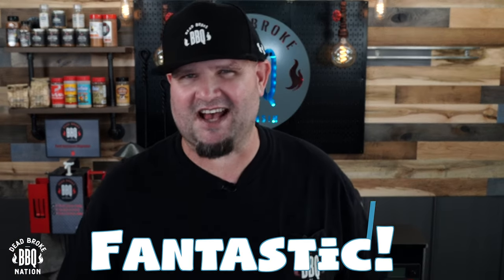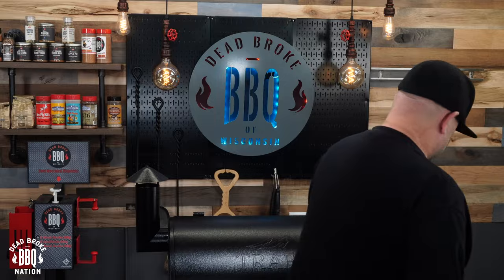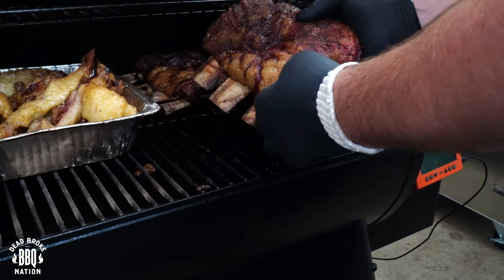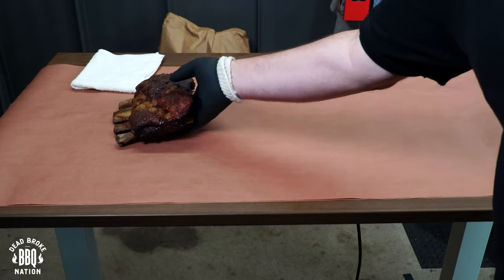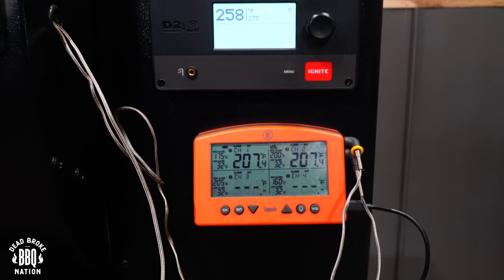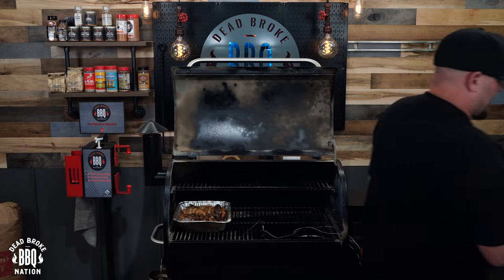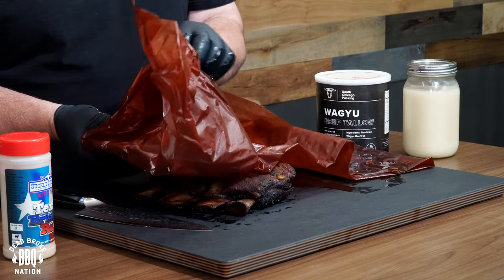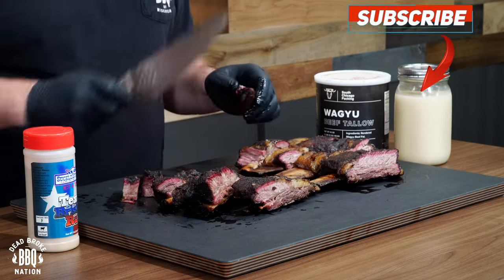Smoked Beef Ribs | Wow Are These Fantastic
Secrets to Making Smoked Beef Ribs Wow Are These Fantastic! I always love making smoked beef ribs because IMO they have the perfect balance of rich beefy flavor and smoking them is what makes them fantastic! I share a few secrets to making your beef ribs so you get that wow factor at the dinner table from the whole family!
Head over to PS Seasoning and check out the Pro Smokers PK 100 and if you use my promo code you can save yourself 10%!! promo code to save 10% enter DEADBROKEBBQ
Don't want to make your own tallow well here is an easier option for you South Chicago Packing Wagyu Beef Tallow

0:00 - Secrets to Making Smoked Beef Ribs
0:34 - How to trim and prepare Beef Short Ribs for cooking on a pellet grill
1:00 - How is Beef Tallow Made
1:30 - Safest Way To Start Up a Pellet Grill
2:21 - Where to Place your Beef Ribs in a Pellet Smoker
3:00 - Smoked Beef Tallow and Spritz Beef Ribs
3:49 - Secret to Keeping Beef Ribs Juicy Wrapped in Butcher Paper
5:55 - What Smoked Beef Tallow Looks Like When Done
7:10 - How I am Resting These Smoked Beef Ribs for 12 Hours
8:43 - How 12 Hour Rested Smoked Beef Ribs Turned Out
10:07 - Dead Broke BBQ Nation

If you are interested in that awesome blade I use to slice up these bones head over and use my promo code DEADBROKEBBQ and save yourself %10 on your very own!!
Easy Function Wood Grill Grate Scraper
Butcher Paper Roll - Long 24 Inch x 175 Feet
South Chicago Packing Wagyu Beef Tallow
Head over to SuckleBusters and get yourself some of my favorite BBQ rubs and sauces!
Black Nitrile Gloves

How to make the greatest Pizza on Earth Paperback book or Kindle
Stainless Steel Prep Table 48” x 24”
If you are looking at joining the fly zapping league or FZL here is where you can get your very own racket to start practicing your skillz! ha ha

My 2 main cameras Sony Alpha a6600 Mirrorless Camera
My 3 B-Roll cameras Sony Alpha a6400 Mirrorless Camera
Sony SEL1670Z Vario-Tessar T E 16-70mm F4 ZA OSS
Sony SELP18105G E PZ 18-105mm F4 G OSS
Aputure LS 60D Aputure Light Storm 60D 60W Daylight Focusing LED Video Light
DJI RS 2 Combo - 3-Axis Gimbal Stabilizer for DSLR and Mirrorless Cameras